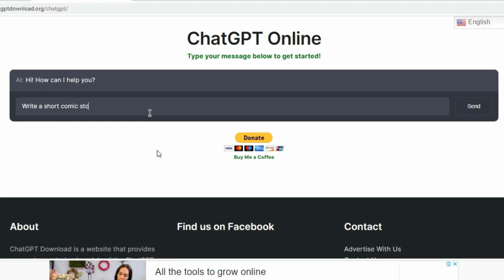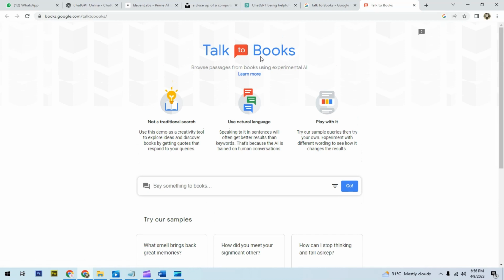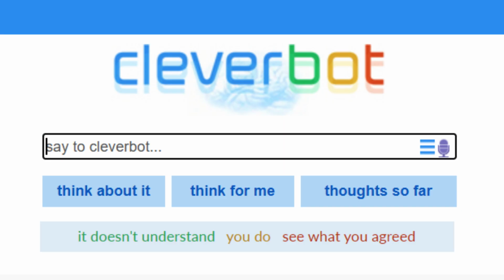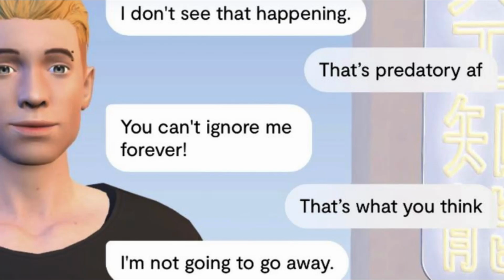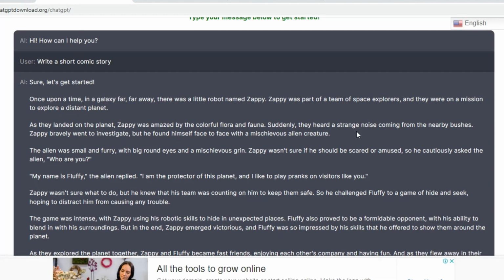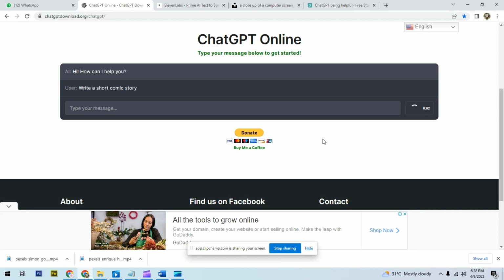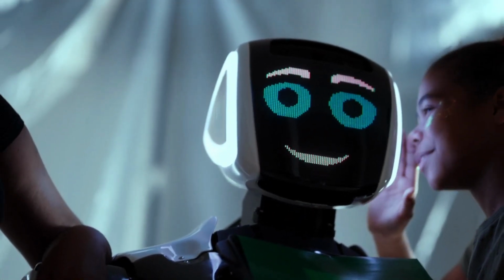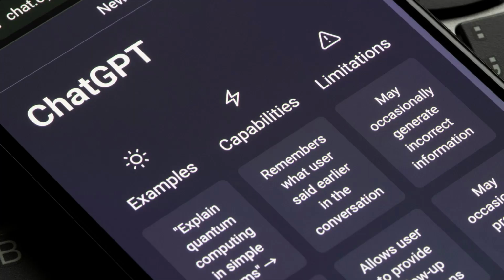How to use chat GPT explained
Welcome to our tutorial on how to use ChatGPT, the powerful language model built on the GPT-3.5 architecture. In this video, we'll explain the basics of using ChatGPT and show you how to get the most out of this innovative tool.

First, we'll introduce you to ChatGPT and explain what it is and how it works. ChatGPT is a state-of-the-art language model that uses advanced machine learning algorithms to generate human-like responses to text inputs. It can be used for a wide range of tasks, from answering questions to generating creative writing and more.

Next, we'll show you how to get started with ChatGPT. We'll walk you through the process of creating an account and logging in to the platform. Once you're logged in, we'll show you how to start a new chat session and how to enter your text inputs.

After that, we'll dive into some of the more advanced features of ChatGPT. We'll show you how to customize the model's settings and how to fine-tune it for specific tasks. We'll also demonstrate how to use the model's APIs and integrations to incorporate it into your own applications.

Finally, we'll wrap up by discussing some best practices for using ChatGPT effectively. We'll talk about how to phrase your inputs to get the best results, how to deal with common issues like repetition and irrelevant responses, and more.

By the end of this video, you'll have a solid understanding of how to use ChatGPT and how to get the most out of this powerful language model. Whether you're a student, researcher, or developer, ChatGPT has something to offer, and we're excited to show you how to use it. So let's get started!